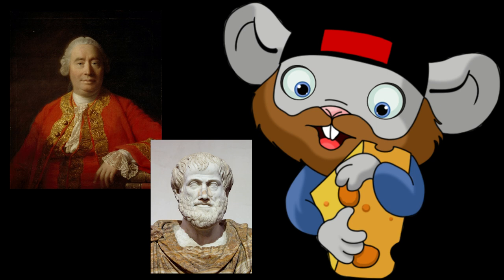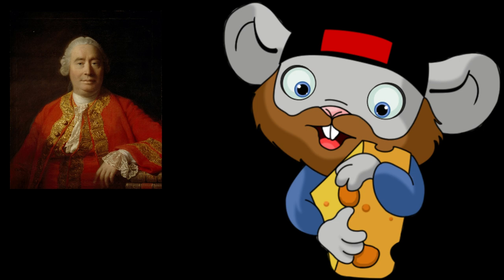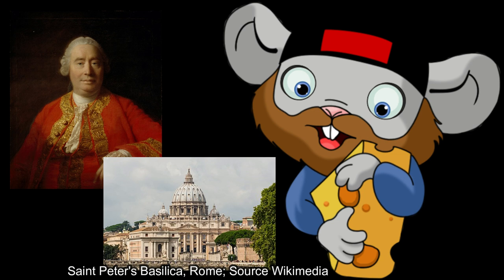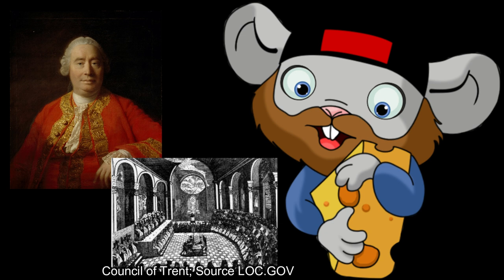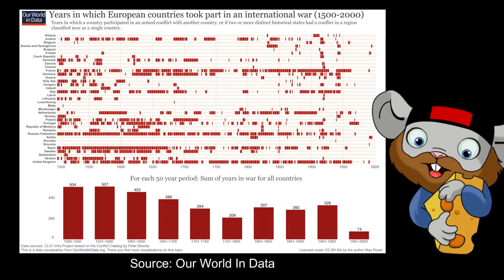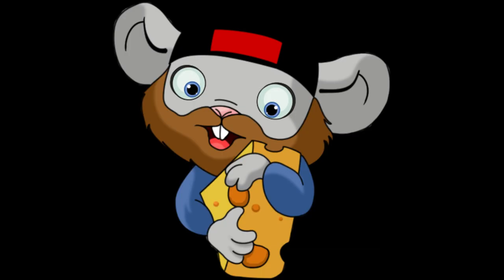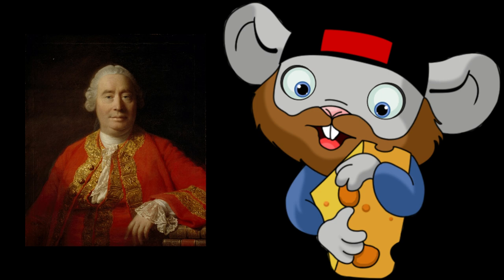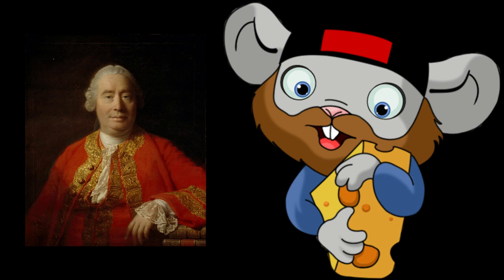Scale and Size A Discussion on Political Power - Short Takes on History #16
Abstract

The historian discusses the problem of scale and how it factors into a government’s capacity to operate effectively and meet the needs of its population. The discussion examines arguments of three notable minds on the topic: Aristotle, Thomas Hobbes, and David Hume. Aristotle argued for a limitation on size in relation to scale, while Hobbes argued for a means of scale to increase in relation to size. Hume attempted to bridge the two viewpoints, varying from Hobbes’ while agreeing in large parts with Aristotle’s. The historian also discusses flaws in each viewpoint, however only briefly, as the time constraints of this essay limited expansive discussion.

Bibliography

Aristotle. The Politics of Aristotle. Edited by Benjamin Howell. New York: The Modern Library, Random House, 1943.

Breisach, Ernst. Historiography: Ancient, Medieval, & Modern. Chicago: University of Chicago Press, 2007.

Hobbes, Thomas. Leviathan. Mineola, New York: Dover Publications, Inc, 1651.

Hume, David. Essays, Moral, Political, and Theory. Indianapolis: Liberty Fund, 1985.

_____. A Treatise of Human Nature. Edited by L.A. Selby-Bigge. Oxford: Clarendon Press, 1978.

Miller, Fred. “Aristotle’s Political Theory (Stanford Encyclopedia of Philosophy).” Stanford.edu, 1998.
Plato. Republic. Cambridge, Massachusetts: Harvard University Press, 2013.

Sale, Kirkpatrick. Human Scale. New York: Coward, McCann, and Geoghegan, 2007.

‌Tocqueville, Alexis. The Ancien Regime and the French Revolution. Translated by Gerald Bevan. London, New York: Penguin, 2008.